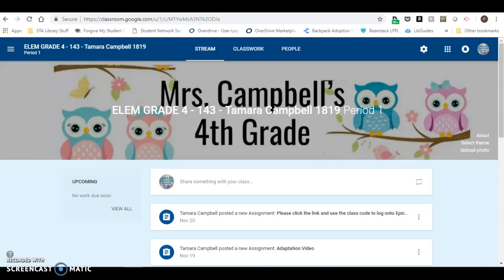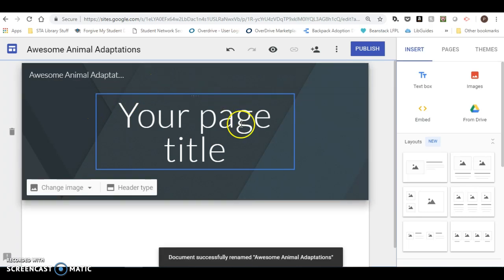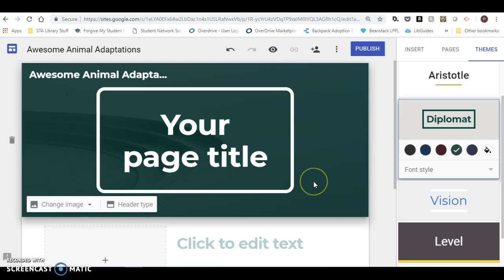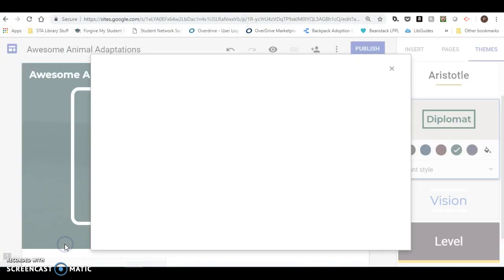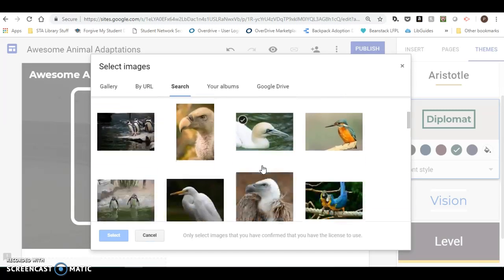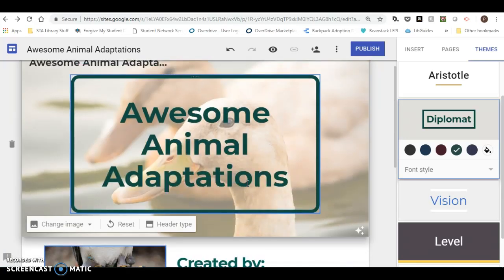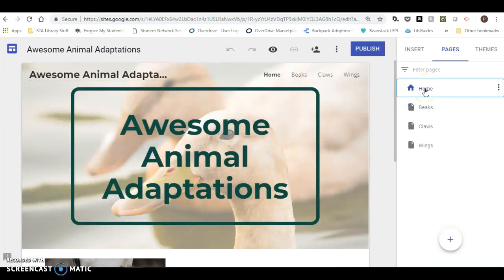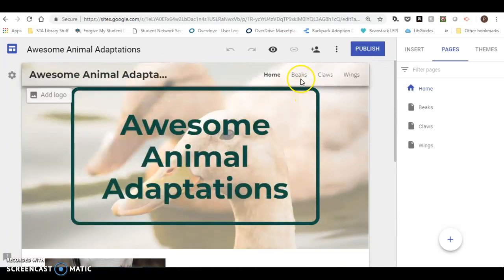Creating a Website - Lesson 1